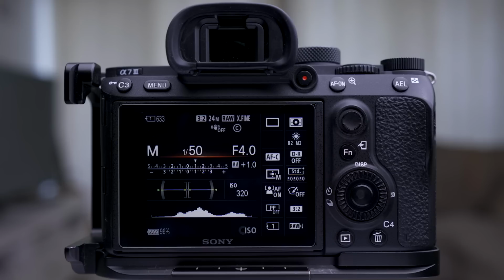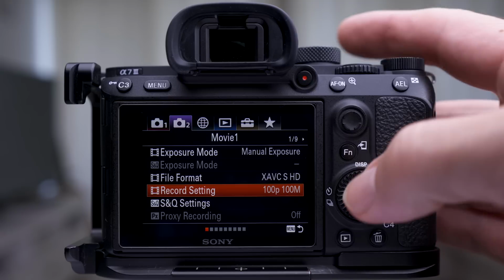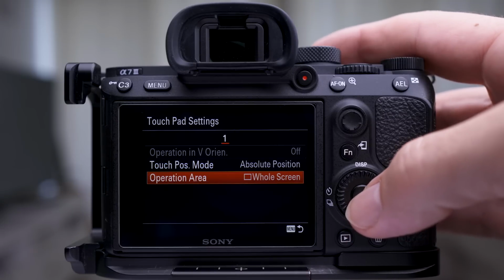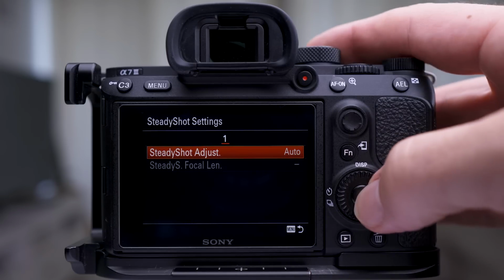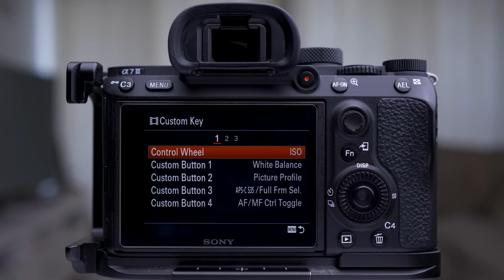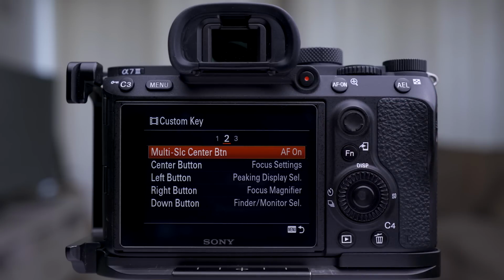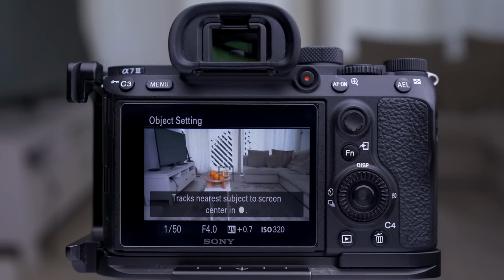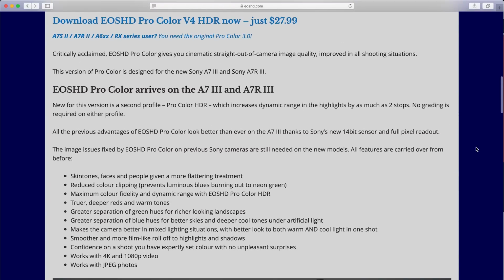Sony a7iii Video settings (get cinematic!)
Sony a7iii Video settings. Get cinematic! This is how I film video footage, and if you follow these settings, you'll be well on your way to getting better B-roll, A-roll, and C-roll for your vlogs, movies and travel videos you are mastering...there's a lot more to it than just settings but set your camera up like this and you'll be at a good starting point.

I'm not the best video shooter in the world, but getting the right settings in the camera is a good start. Once you have this set up, go out and practice wherever you are. Try and make things look cinematic...study your favourite movies and try and figure out how they got specific shots. Then go out and try to incorporate them into your style of filmmaking!! That's what I try and do anyway!!!

Thanks

Mike